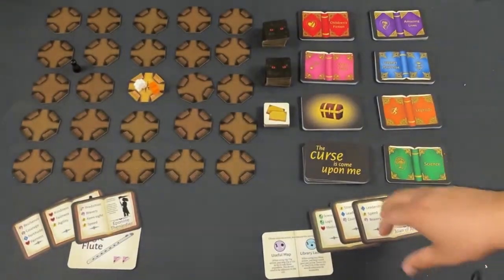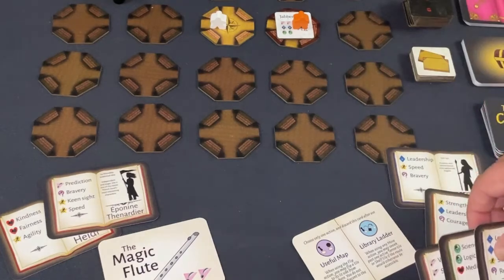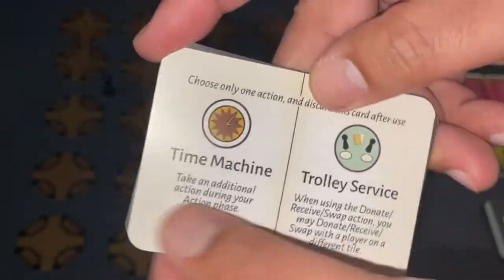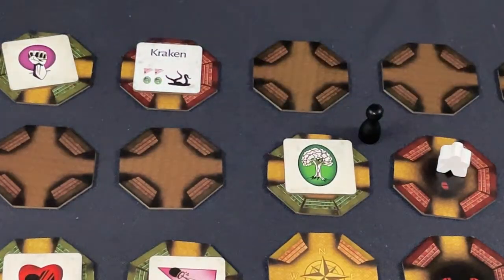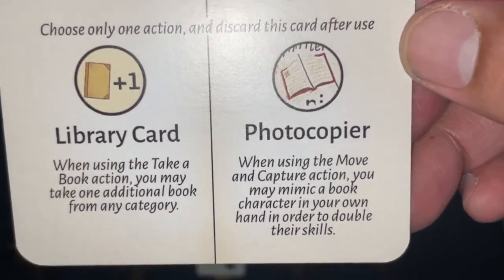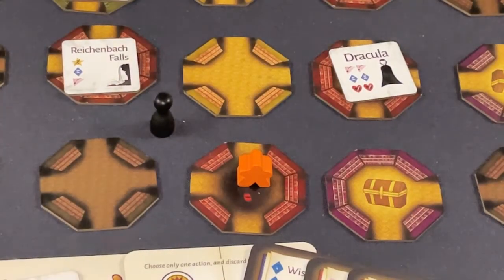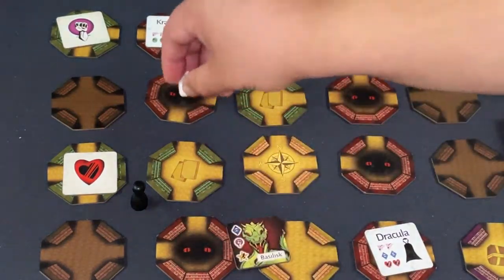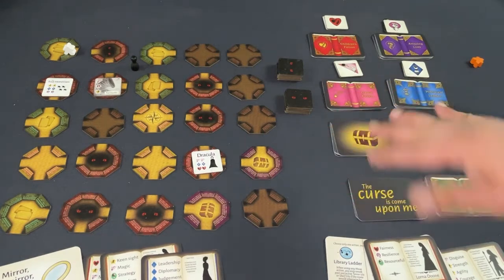Library Labyrinth | Playthrough (crowdfunding) | with Jason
Jason plays through Library Labyrinth, a new cooperative game for 1-5 players where librarians summon literary heroines to stop cursed creatures from escaping the books!
(Apologies for walking through a couple of shelves near the end of the playthrough!)
0:00 - Introduction
2:17 Rules Overview
10:48 Playthrough